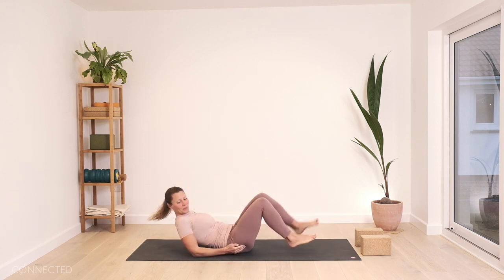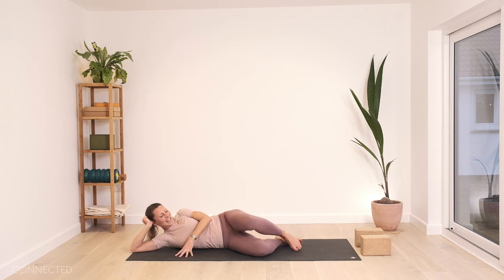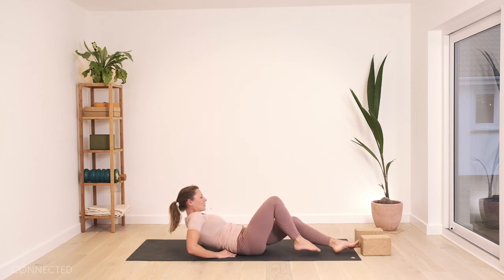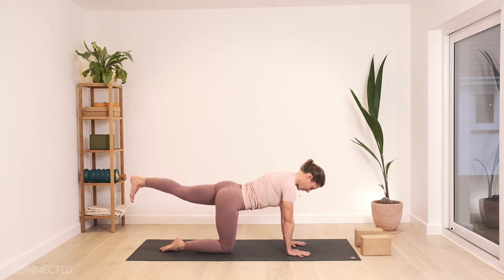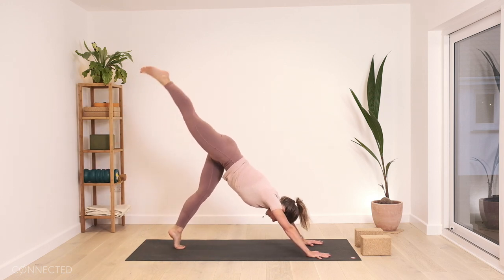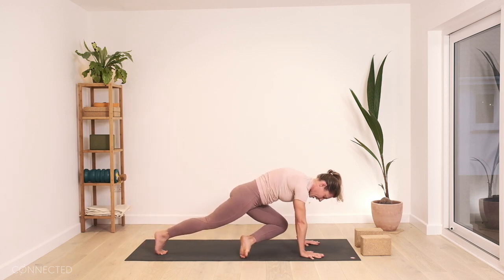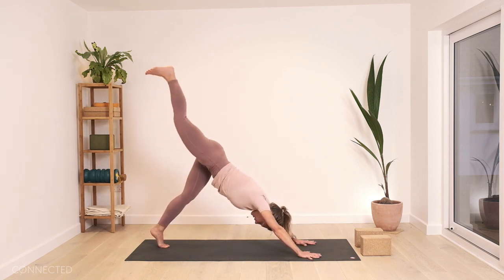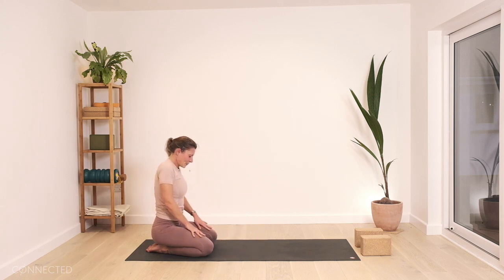Piriformis pain yoga - the BEST quick flow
I love this piriformis pain yoga flow - even when not in pain! This class is designed to help reduce pain in the piriformis muscle, if you have it - but works equally well to prevent it!! So fantastic for us all :)
If you are suffering with severe pain in this region then you may wish to consult a doctor first, and proceed with extra care and attention.

👉 NEW PROGRAM! The PAIN-FREE PIRIFORMIS PATHWAY - get on your pathway to a pain-free piriformis for good - LEARN MORE!

👉 Free guide: 5 Things You Need To Know To Help Relieve Piriformis Pain

- yoga inspired movement and conditioning as rehab, prehab and elevation for your active life.

About Helen Clare
Helen is an international yoga instructor and natural running technique coach. She’s taught 1000s of students worldwide on retreats and via her online training programs and membership platform, helping them to discover greater strength and ease of movement - to move with more power, grace and, ultimately  joy.
Previously a competitive swimmer, Helen has always been athletic and fascinated with improving physical performance. This led to starting her yoga practice, which developed much more than physical benefits. Helen teaches yoga, inspired by modern movement and conditioning approaches, to not only enhance our physical capabilities - but to enhance our internal calm and wellbeing.
A keen road, then trail runner for many years, Helen developed her unique approach to yoga and natural running after years of frustrating injury. Her methods have since allowed her to run injury and pain free for over a decade - and is passionate about helping other runners to achieve the same.
Helen uses the term ‘connected’ to symbolise the connection between brain and muscles, muscles working together, the balance of strength and mobility, the link between body and mind, and community connection.